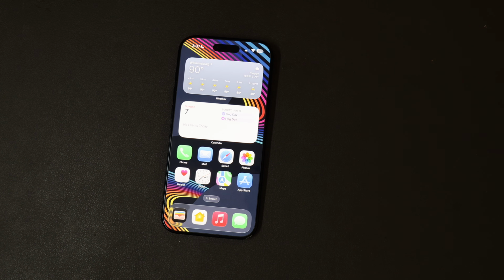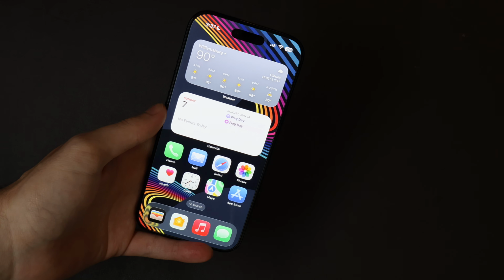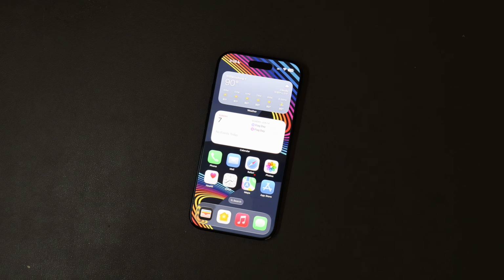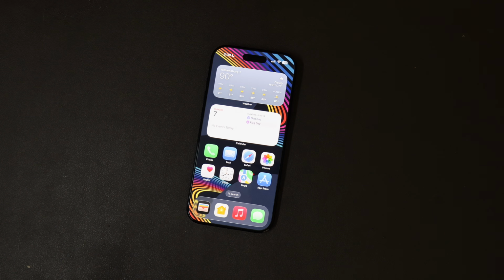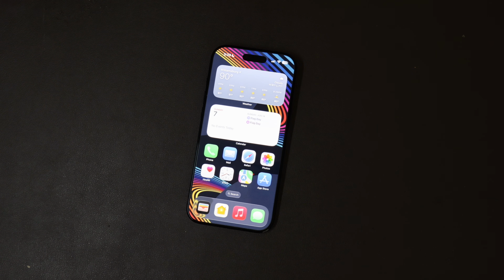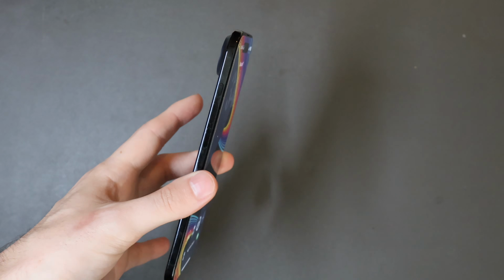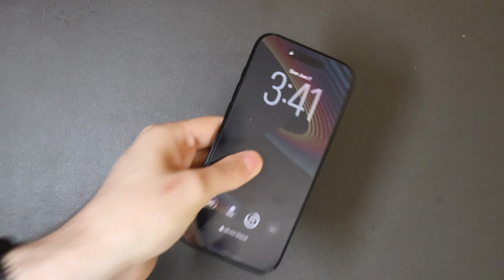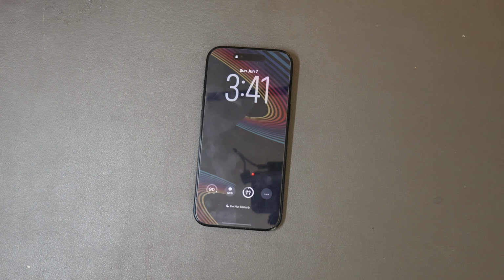Get Your iPhone Ready For iOS 27 Beta 1! Tips and Tricks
Socials:
X/Instagram @TechoutonYT